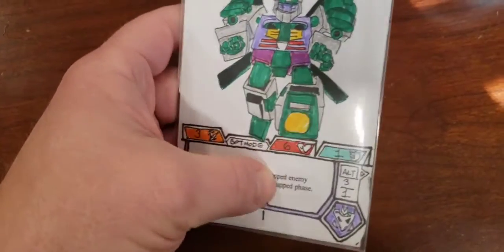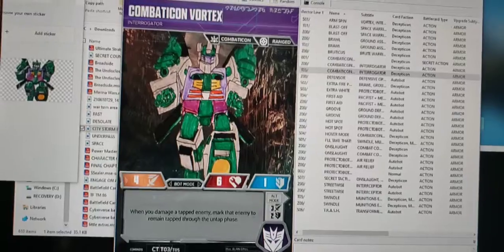Transformers TCG: updating Vortex.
This went from one of my least favorite drawn artwork of official characters to now one of my favorites!
Vortex updated!  (one side anyway...)